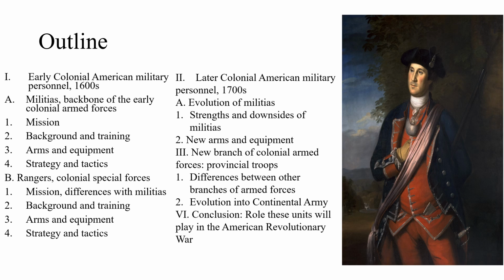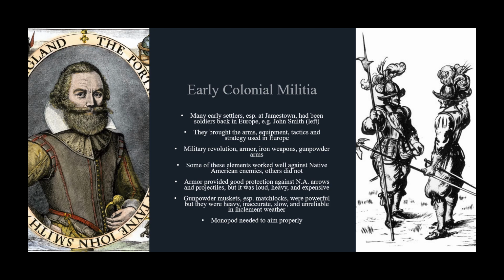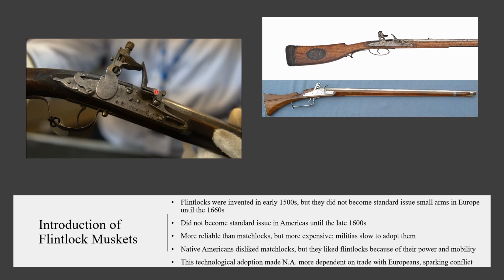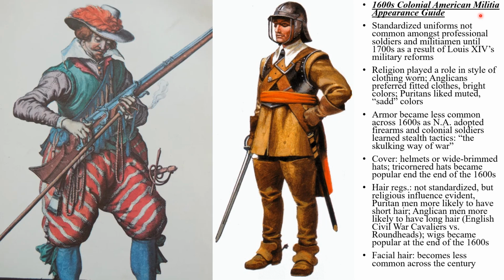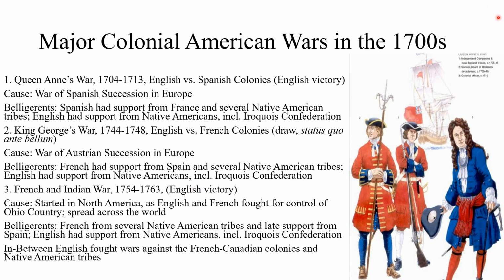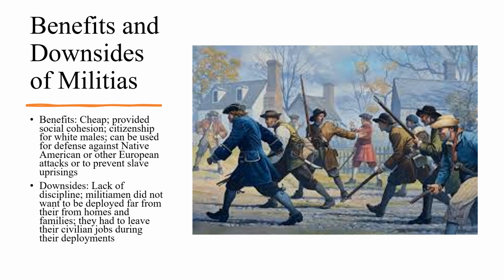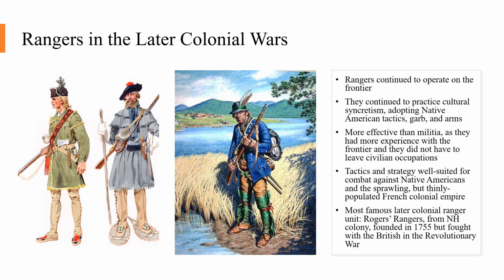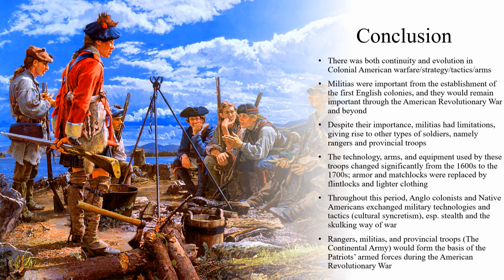History 3560 Unit 3 Colonial American Warfare and the Colonial American Soldier